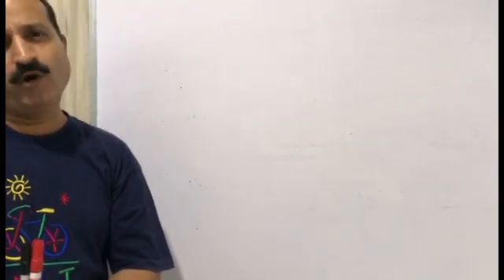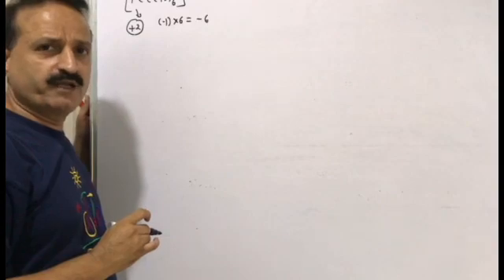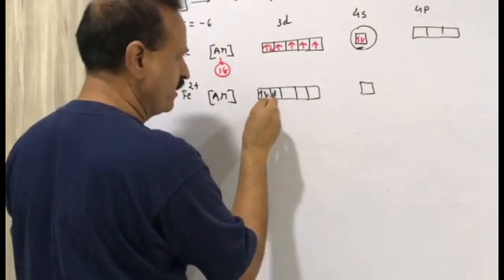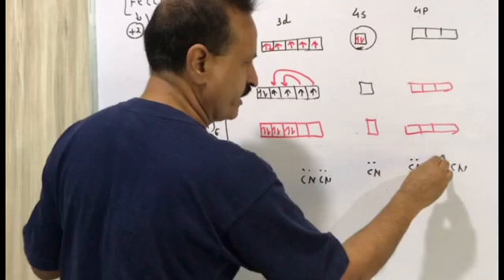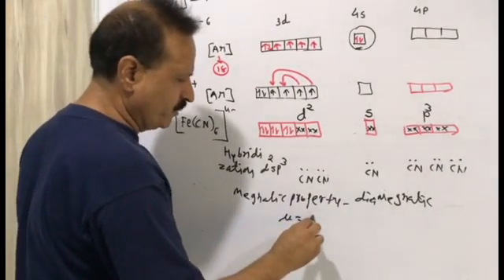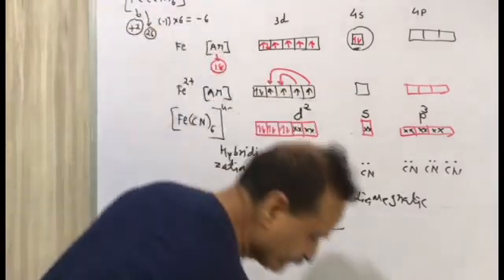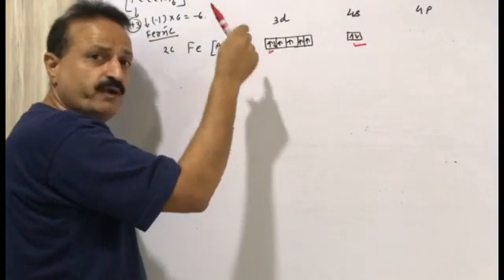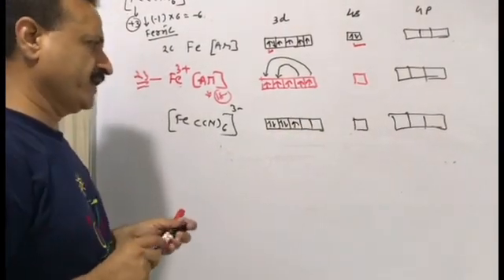Saamved schools AGSir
Eng 1 co ordination compounds